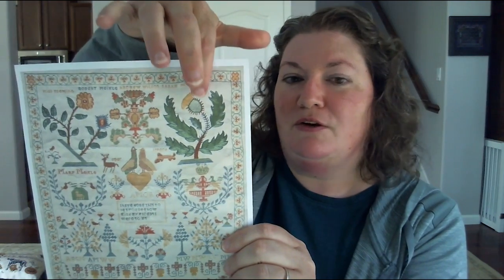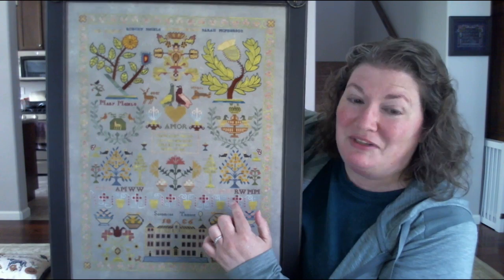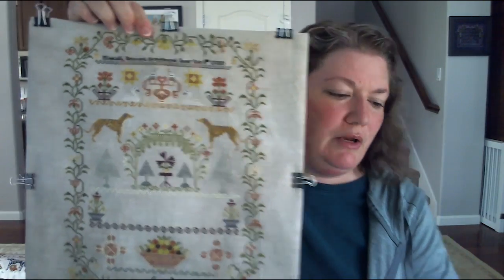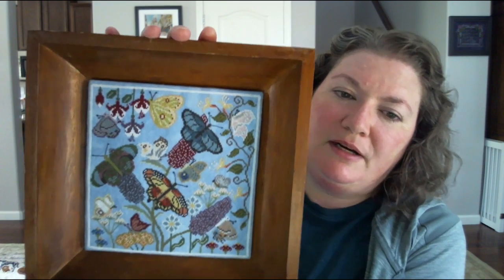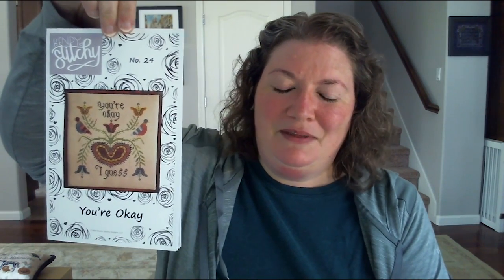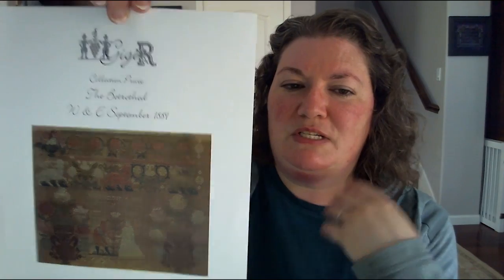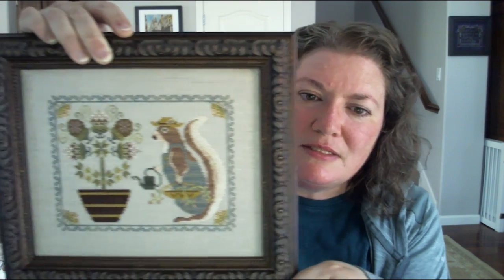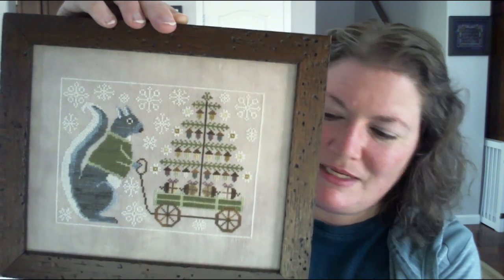FlossTube 7 - Winner, Winner, Turkey Stitcher!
Charts discussed:

The Wyndham Sampler
Maria Casson 1822 (Lucy Beam Love In Stitches)
You're OK I Guess (Bendy Stitchy)
Hearts & Flowers (Carriage House Samplings)
The Betrothed (Gigi R Designs)